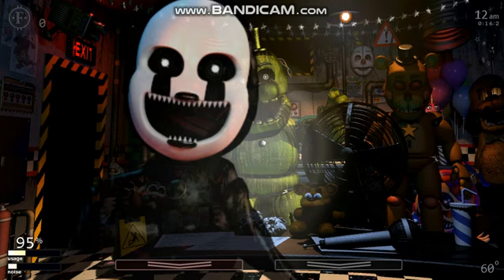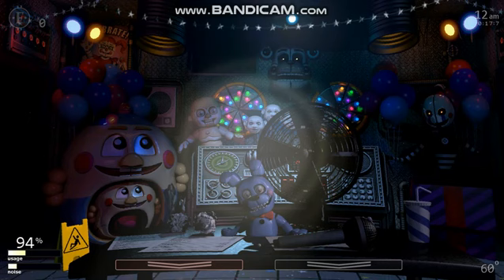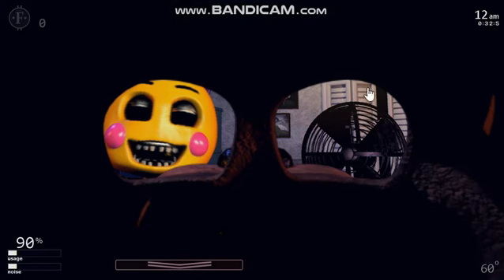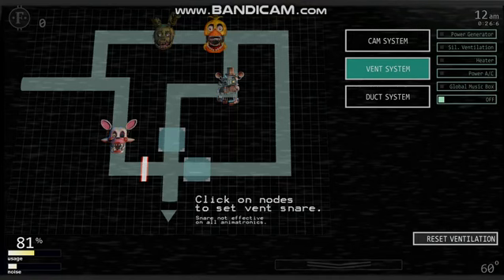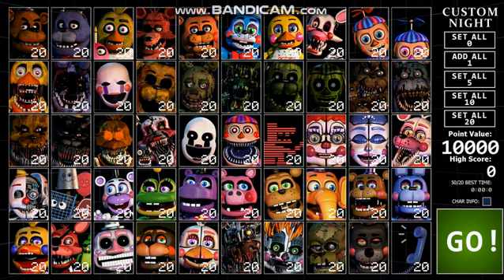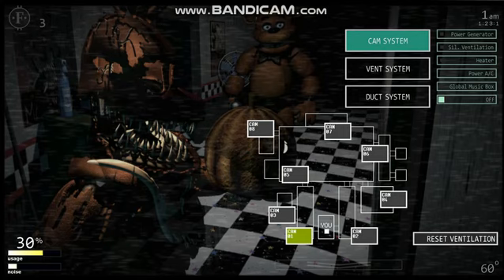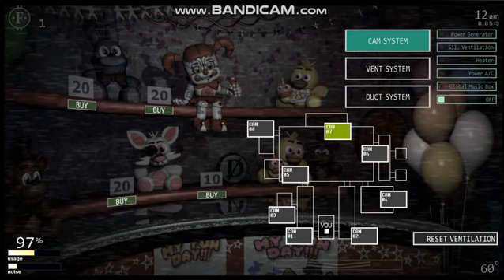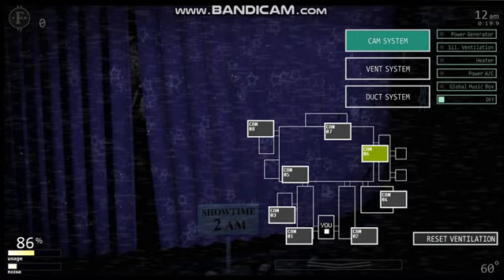Ultimate Custom Night Teaser Image Breakdowns (Read Description)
SO I have a problem, my videos are still up but my channel is not, it says there has been an error, I contacted YouTube but don't know when they will get it. Will let everyone now when the issue has been resolved.